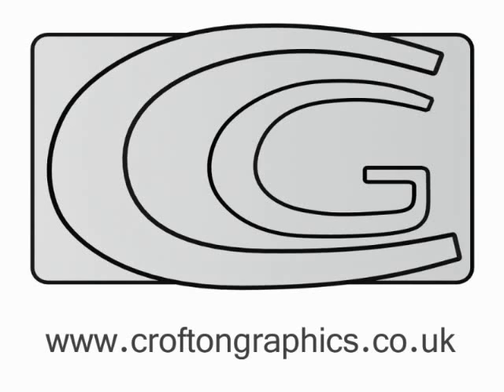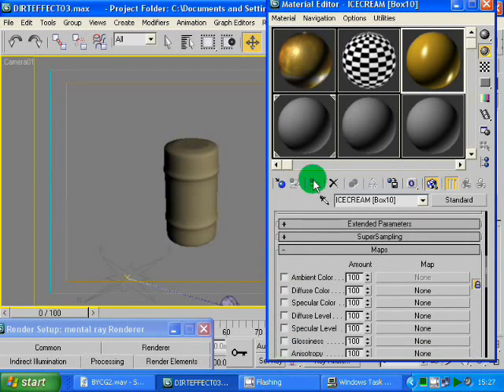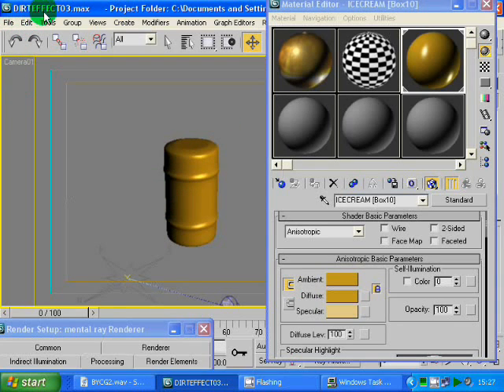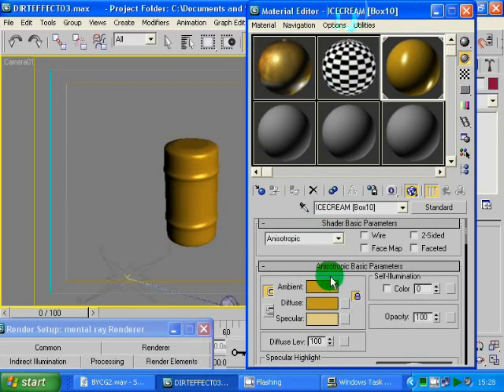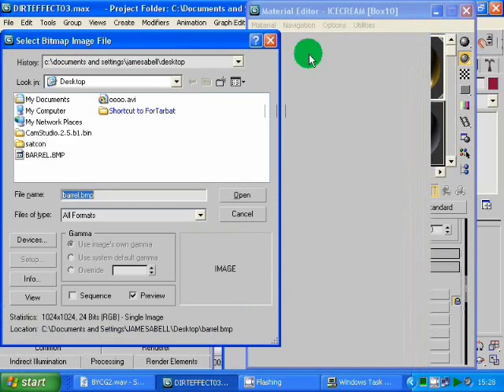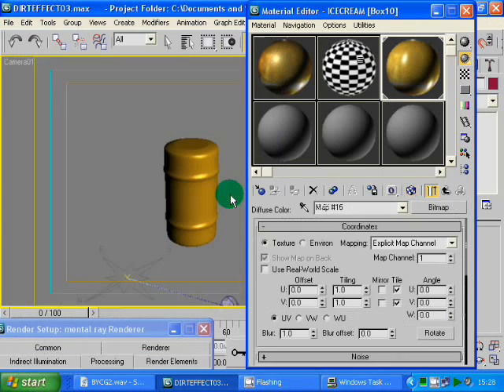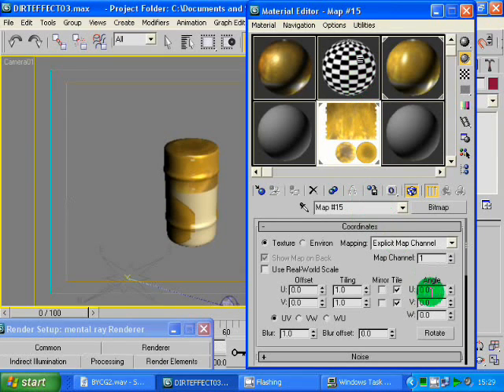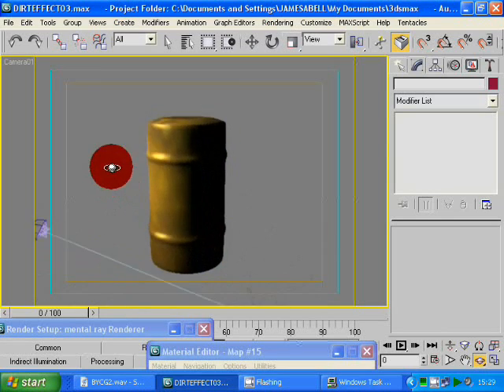3DS MAX/Z BRUSH Making Quick Dirtmap Textures (part 3)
How to quickly make your model textures more dirty/old/aged looking to make your scenes look more lifelike.